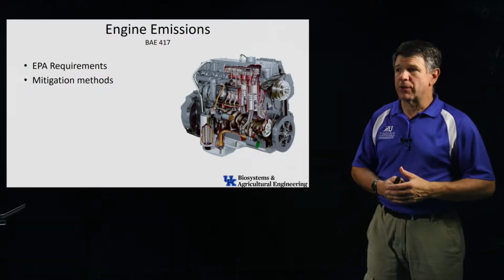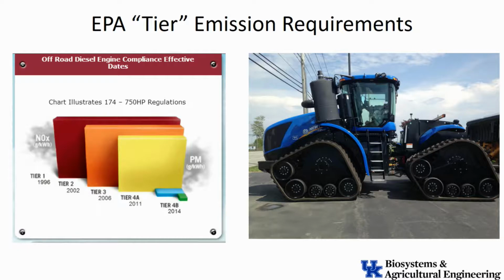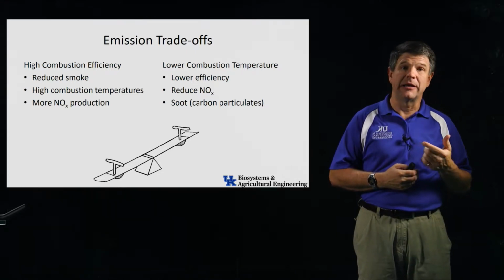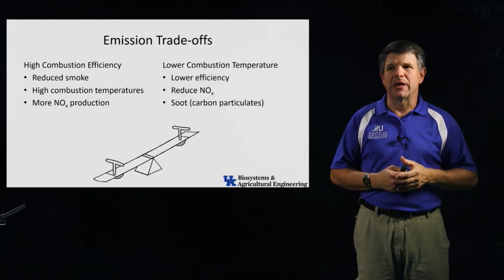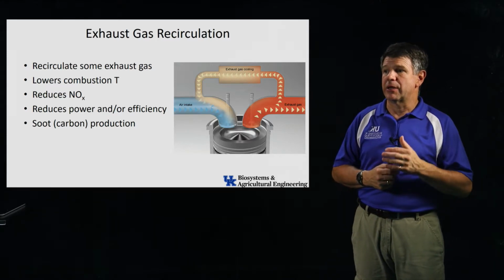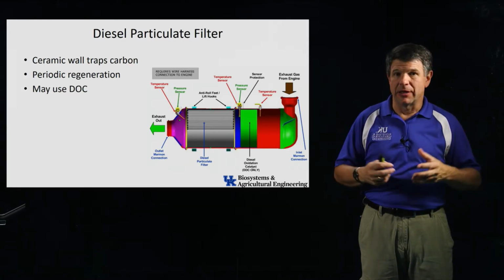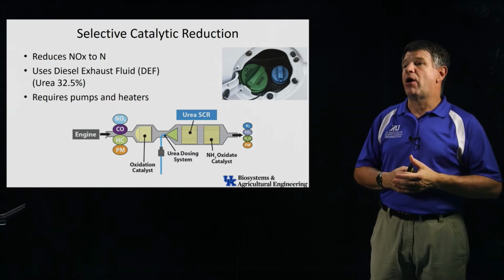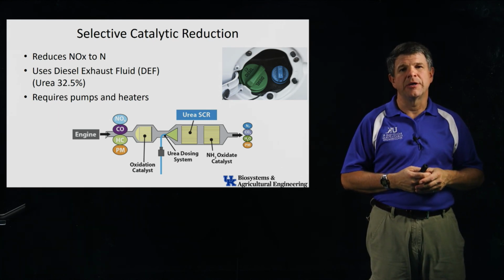07 Engine Emissions